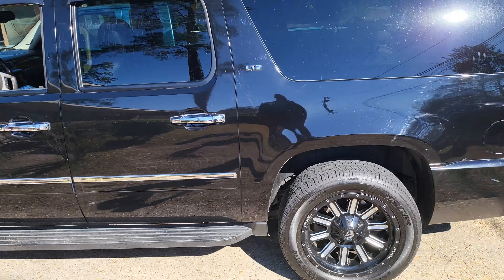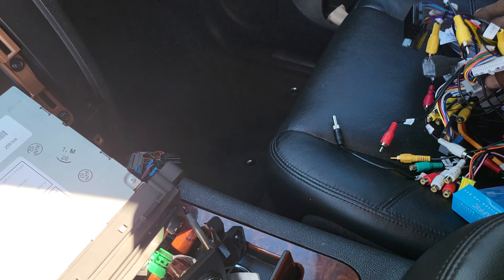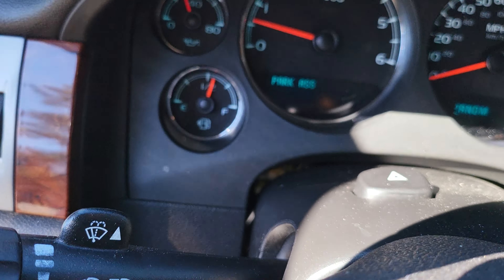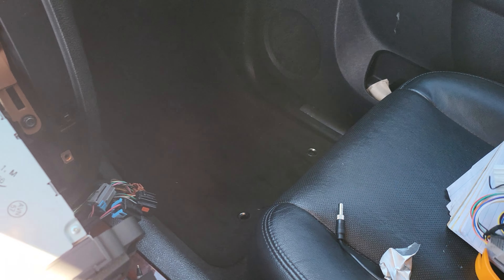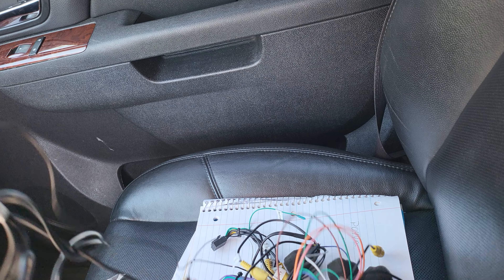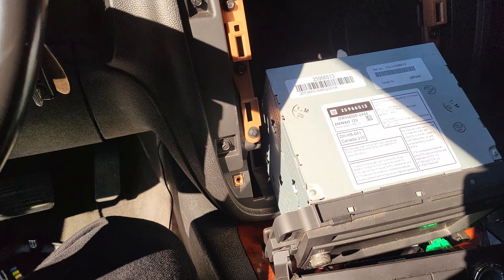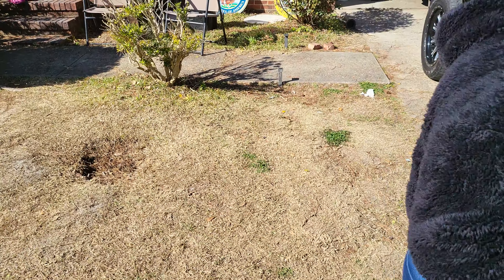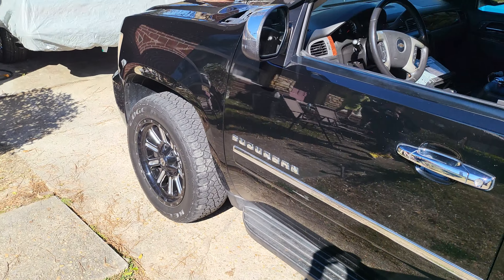CUSP 12.1 INCH CAR STEREO RADIO GPS NAVIGATION FOR SUBURBAN 2007 PARKING ASSIST NOT WORKING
CUSP SENT A MESSAGE THRU AMAZON SAYING ITS IN MAIN CONTROLS BUT I CANT FIND THAT! IF IT WORKS WHY DOESN'T IT WORK ON MY 2010 SUBURBAN LTZ?